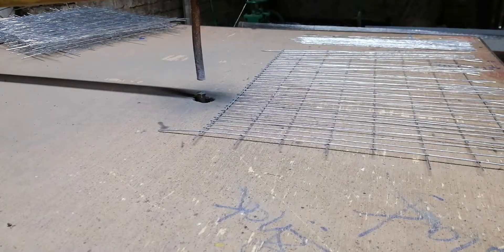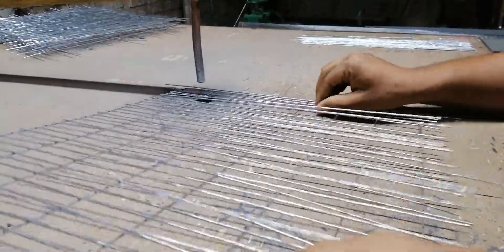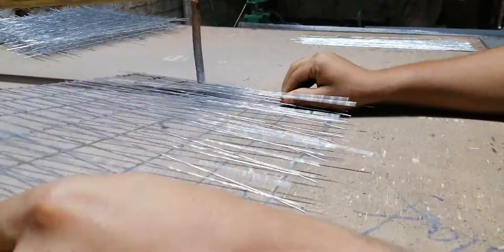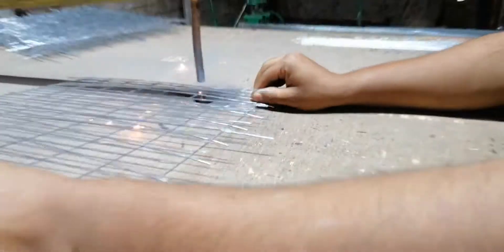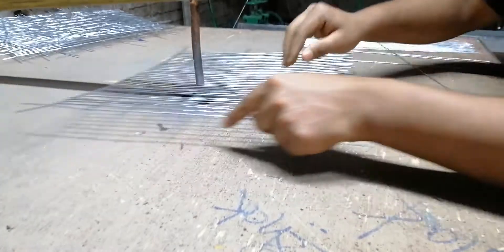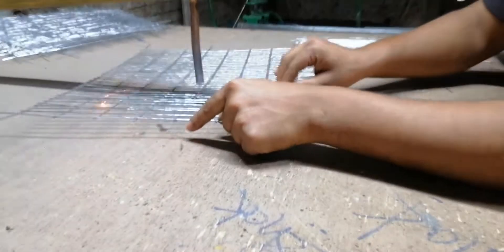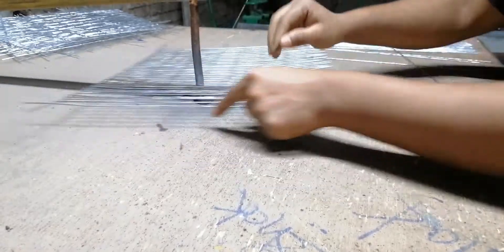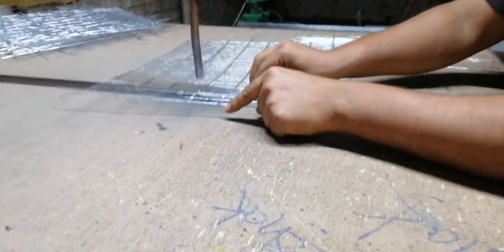Spot welding machine Bangladesh | single spot welding machine